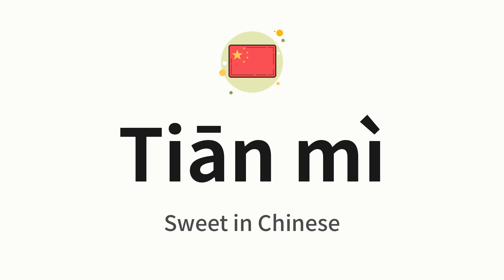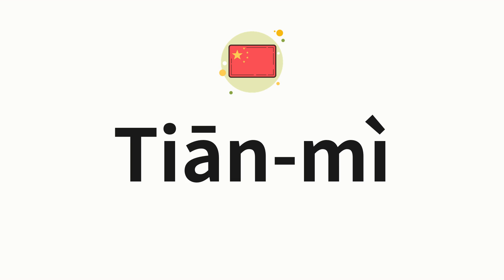How to pronounce Tiānmì (Sweet in Chinese)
🌍 Learn a new language now Master the pronunciation of 'Tiān mì' 甜蜜 - which means : Sweet in Chinese - with this quick and clear tutorial by How To Pronounce!

In this video, we'll guide you through the correct pronunciation of 'Tiān mì' in Chinese, using native speaker examples and easy-to-follow phonetic breakdowns. Whether you're learning Chinese for travel, business, or just for fun, our guide will help you perfect your pronunciation in no time.

Do you have a word in Chinese or another language that you'd like us to cover?